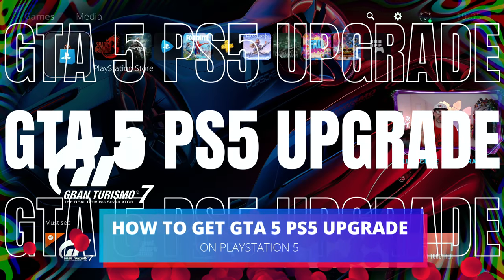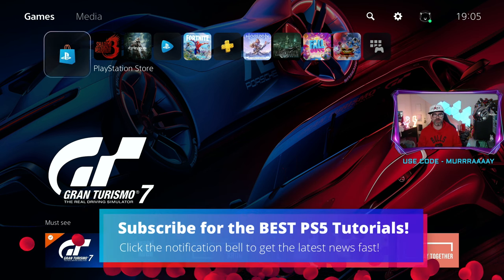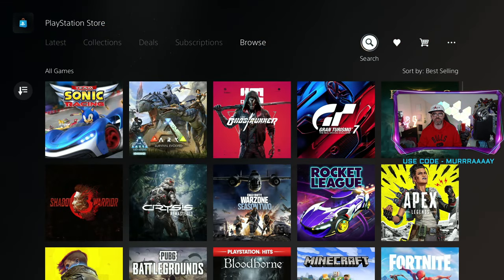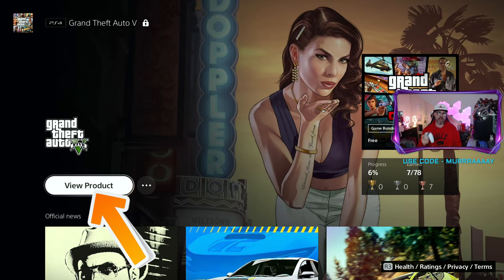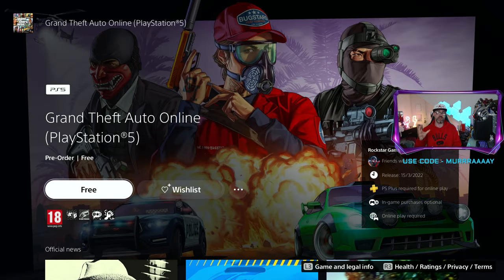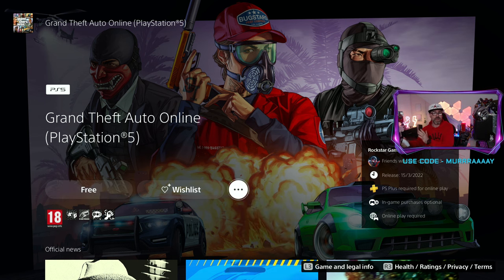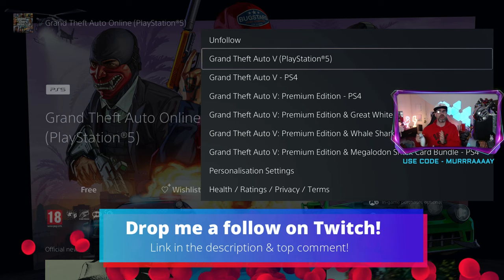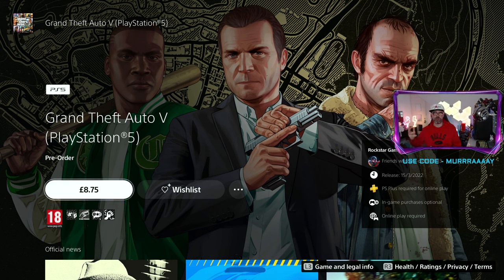How to Get GTA V PS5 Upgrade! How to Update GTA 5 PS4 to PS5!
Will you be Upgrading to the PS5 version of GTA V!? Let everyone know by leaving a comment!

Thanks!

MURRRAAAAY